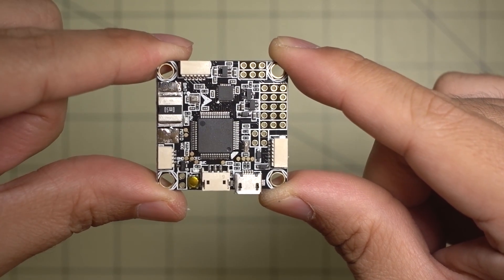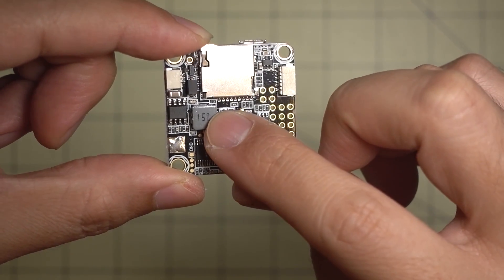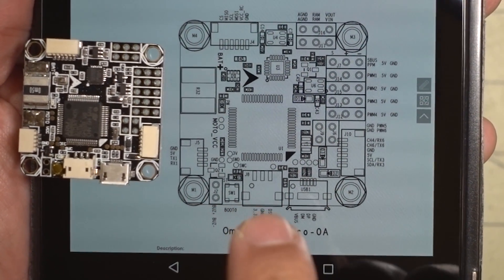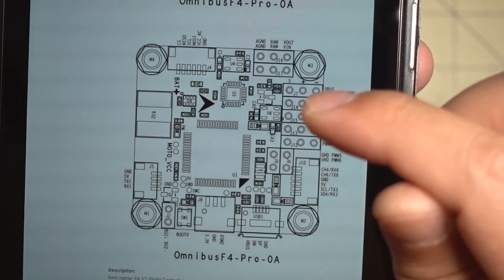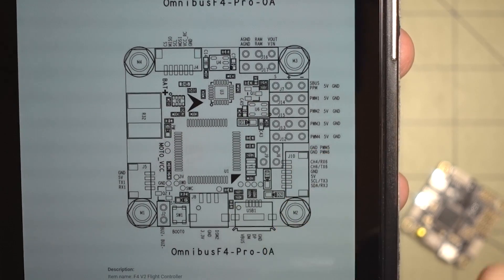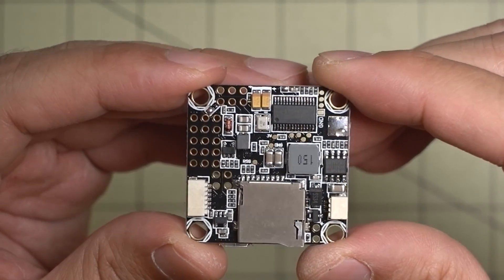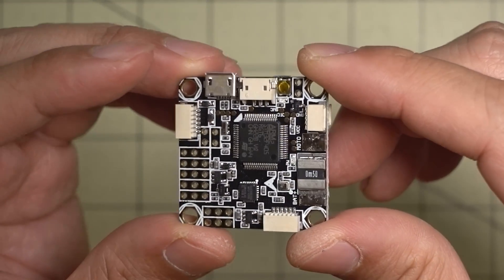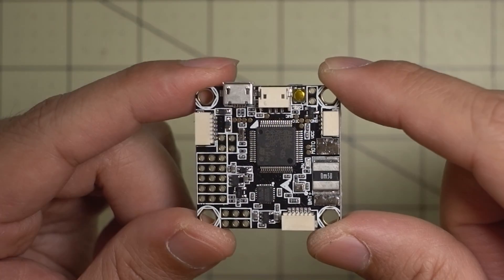Omnibus F4 Pro V2 Flight Controller 🌟😀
Checking out the Omnibus F4 Pro V2. This version fixed the problems in V1 and comes packed with a ton of features.